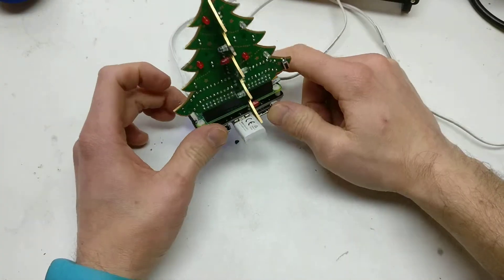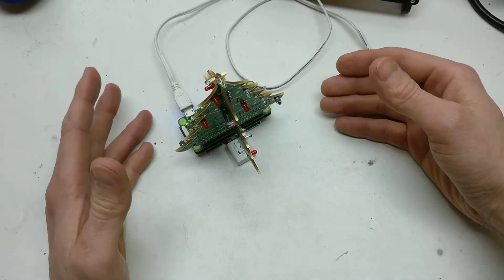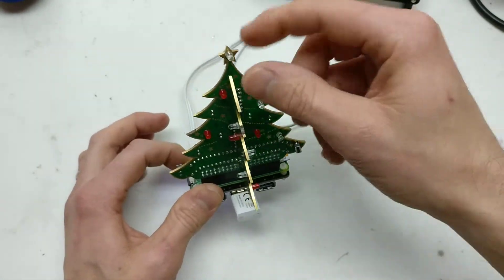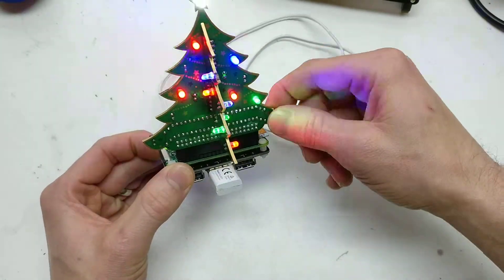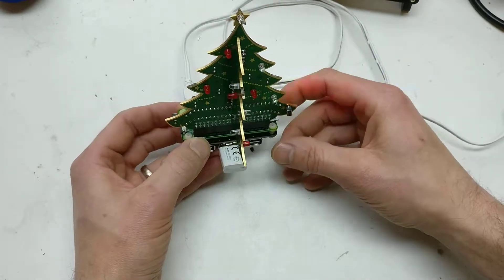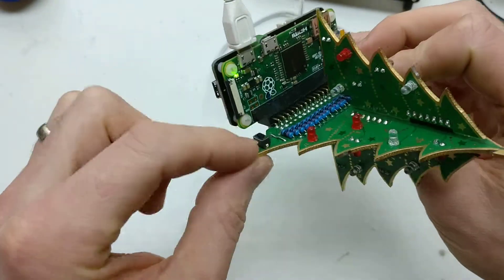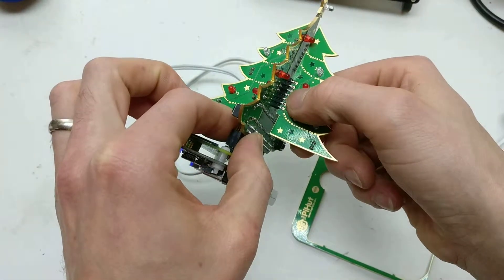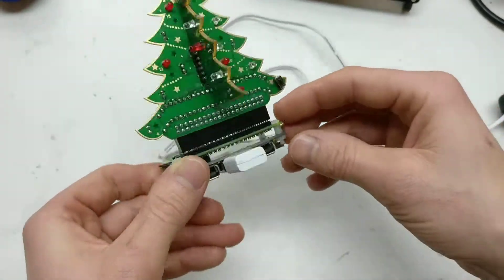PiHut christmas tree PCB with few mods and example code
PiHut soldering kit which I did a few mods to and wrote some example code